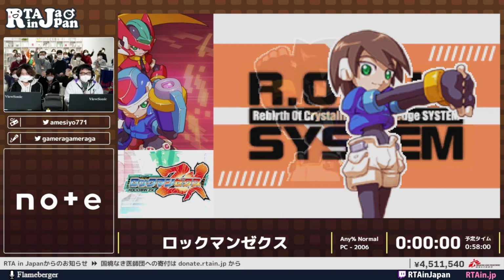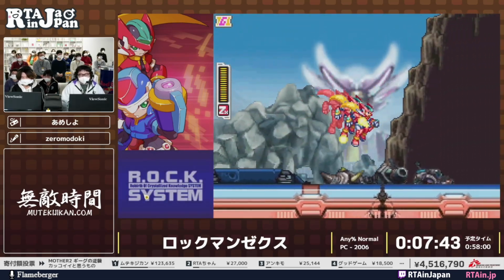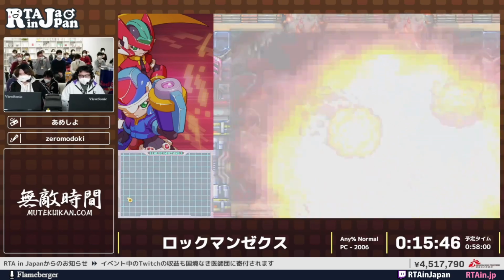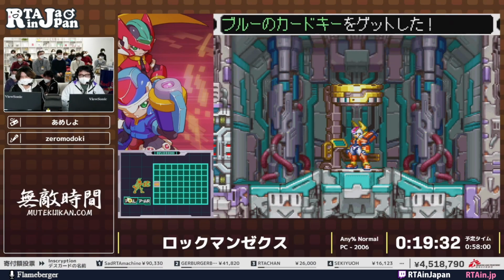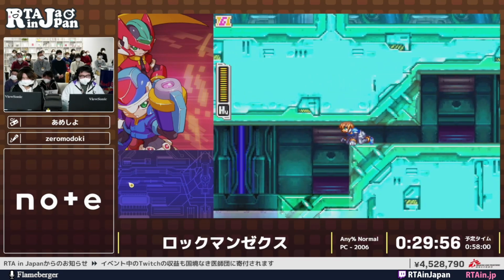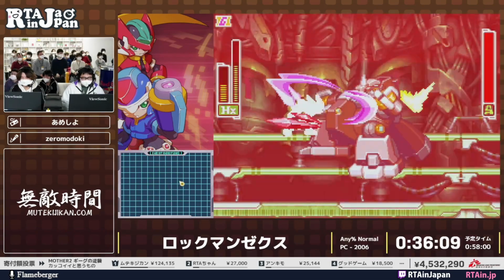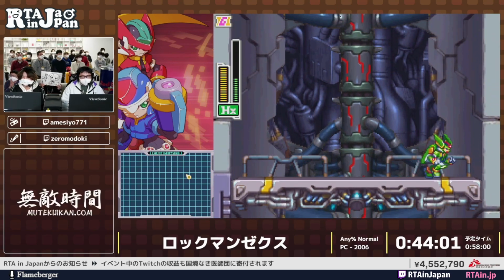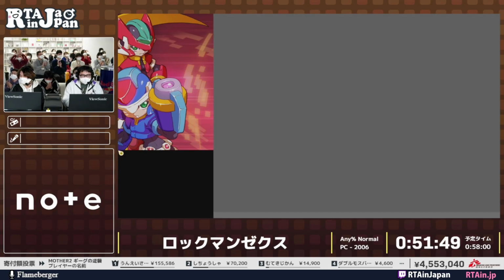RTA In Japan 2022 Marathon #37 - Mega Man ZX by amesiyo771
RTA In Japan 2022 Marathon